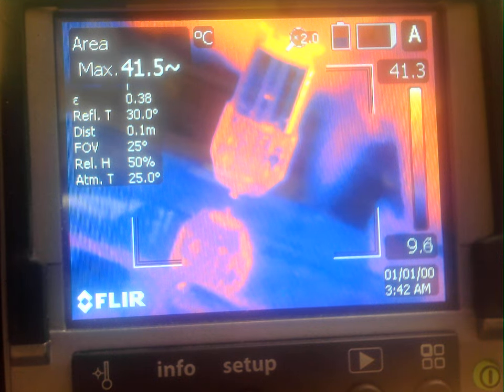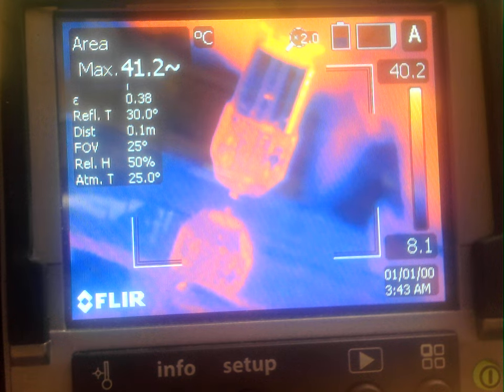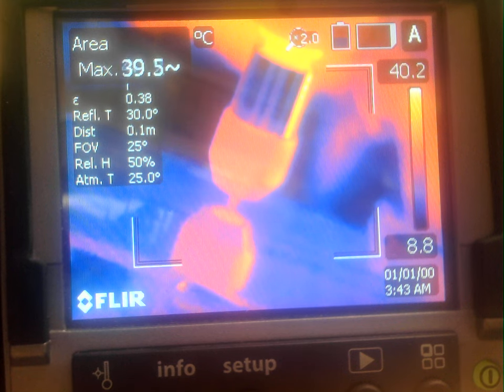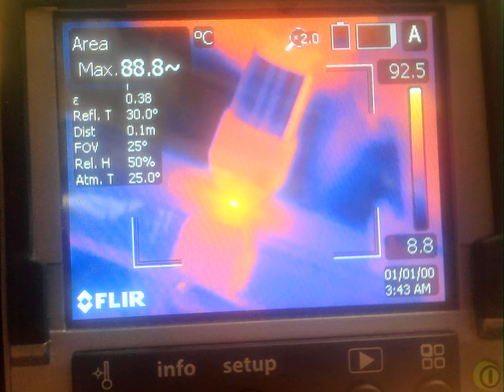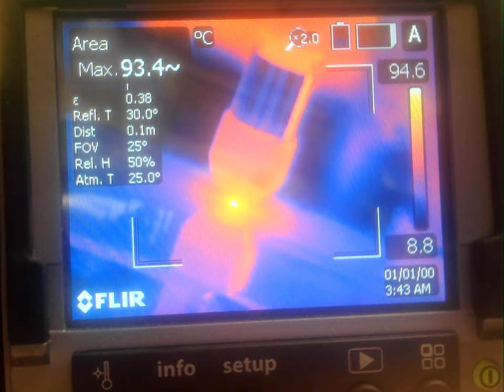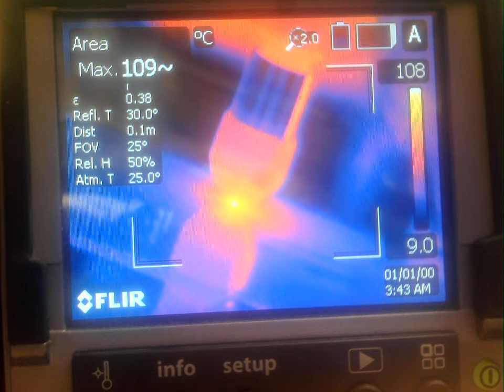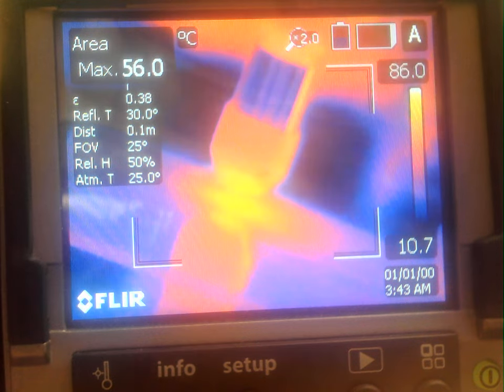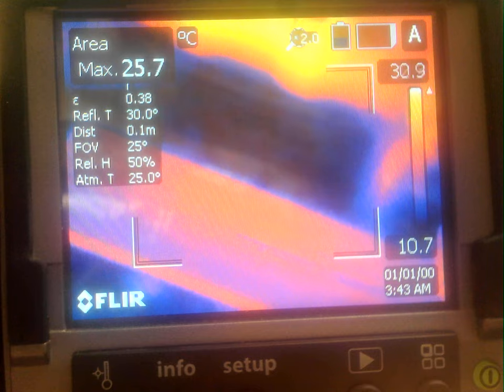WIN 20230609 16 07 45 Pro